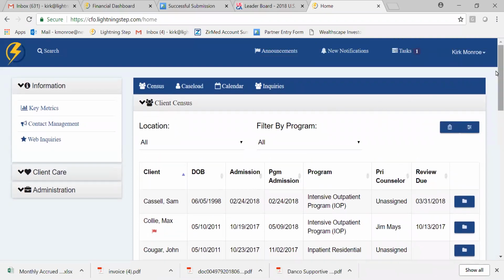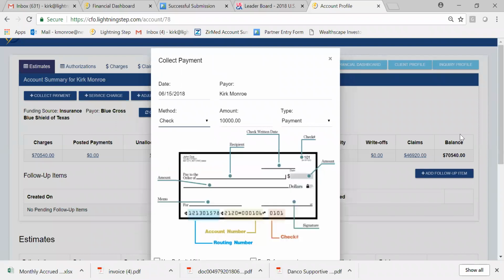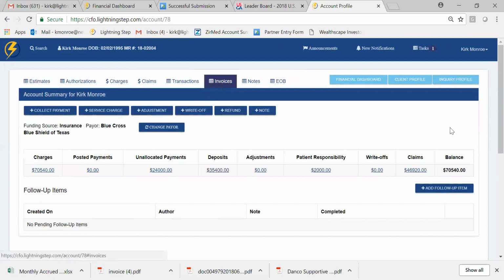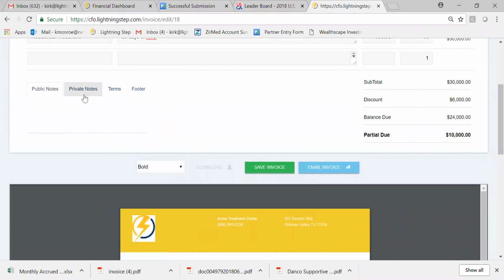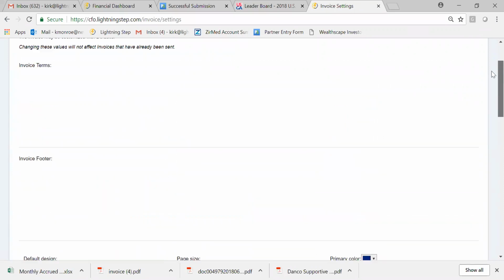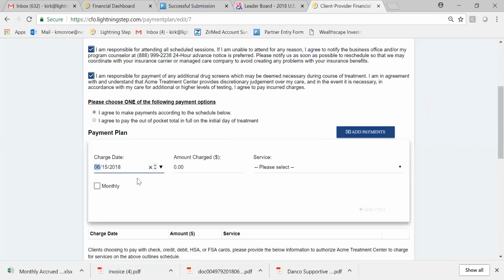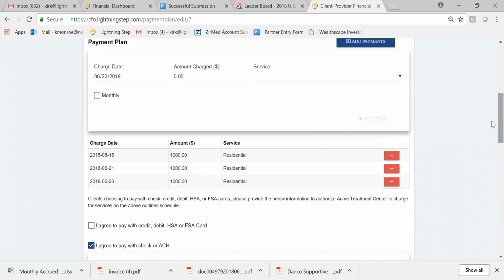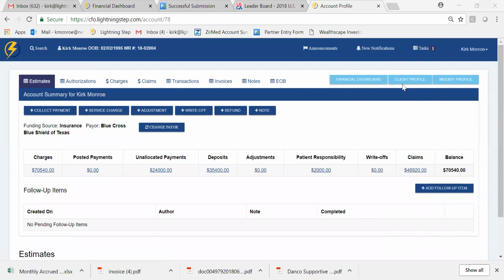Taking Payments in Lightning Step